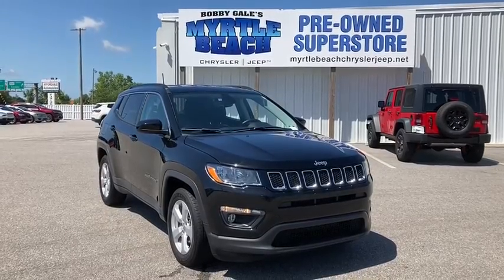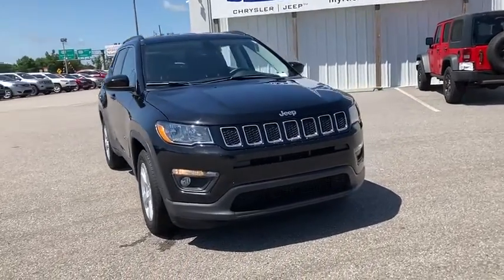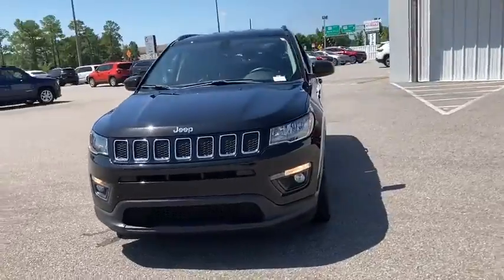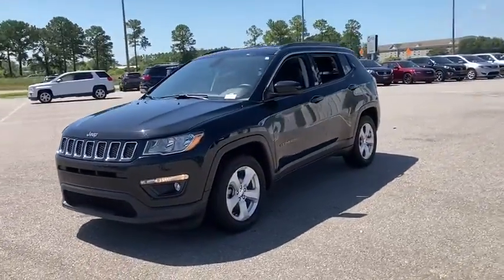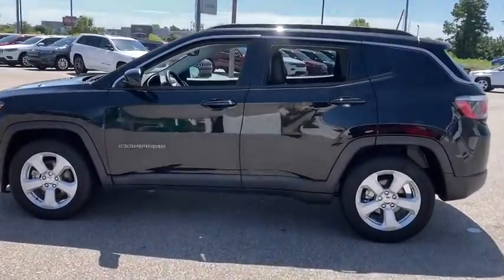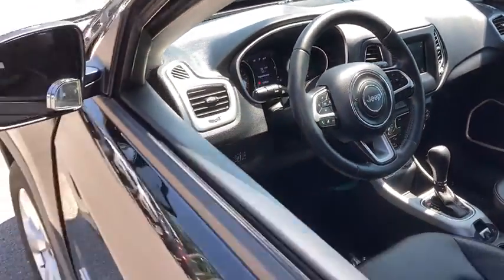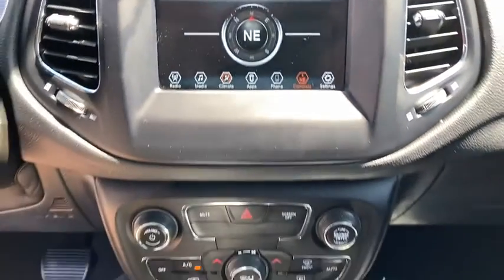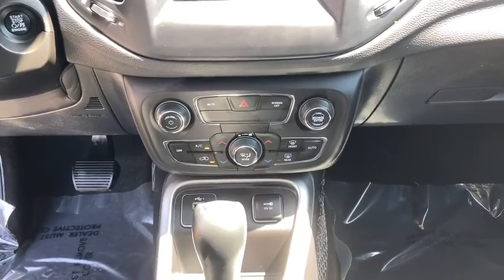2019 Jeep Compass North Myrtle Beach, Georgetown, Conway, Myrtle Beach, SC, Shallotte, NC P596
Diamond Black Crystal Pearlcoat Used 2019 Jeep Compass available in Myrtle Beach, South Carolina at Myrtle Beach Chrysler Jeep. Servicing the North Myrtle Beach, Georgetown, Conway, SC, Shallotte, NC area.

2019 Jeep Compass Latitude FCA US Certified Pre-Owned Details:brbr  * Includes First Day Rental Car Rental Allowance and Trip Interruption Benefitsbr  * Warranty Deductible: $100br  * Transferable Warrantybr  * Roadside Assistancebr  * Vehicle Historybr  * 125 Point Inspectionbr  * Limited Warranty: 3 Month/3000 Mile (whichever comes first) after new car warranty expires or from certified purchase datebr  * Powertrain Limited Warranty: 84 Month/100000 Mile (whichever comes first) from original in-service datebrbrCertified. Clean CARFAX. CARFAX One-Owner.brbrbrMyrtle Beach Chrysler Jeep will take the time to get to know what you want and work with you to ensure thats exactly what you have when you leave. That holds just as true for used car customers as it does for new Chrysler or Jeep customers. We will do everything in our power to provide the best loan or lease that works for you and your wallet. In addition to helping drivers find the perfect vehicle Myrtle Beach Chrysler Jeep also has a state-of-the-art auto repair shop where our highly skilled team of technicians perform routine maintenance as well as other services such as auto-glass repairs transmission repairs and wheel repairs. Were conveniently located at 785 Jason Boulevard Myrtle Beach SC 29577.